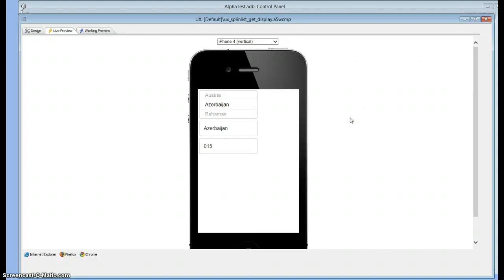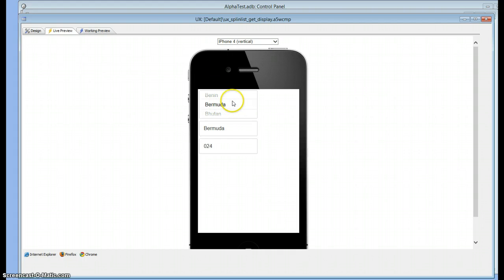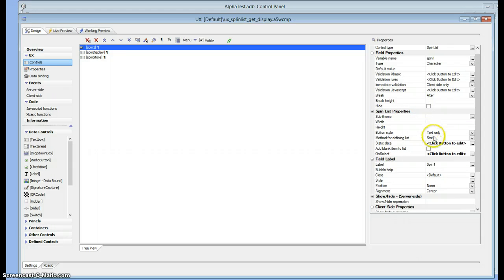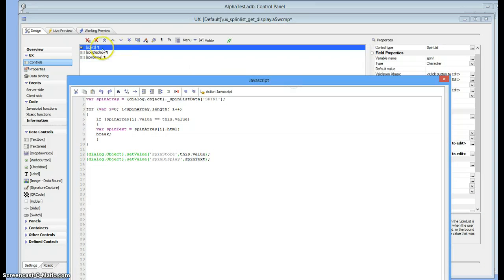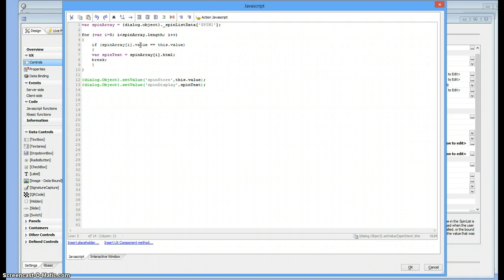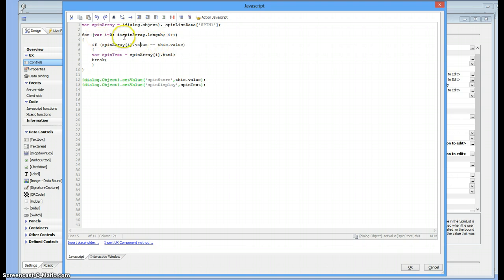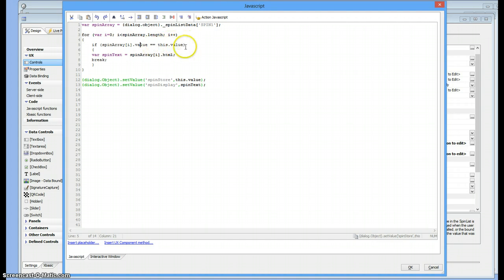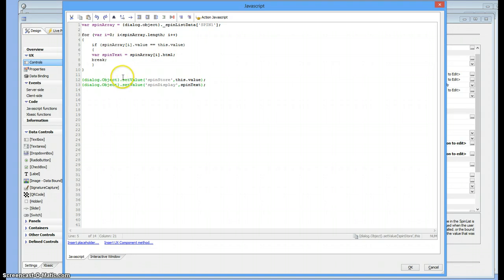Get SpinList Display Value